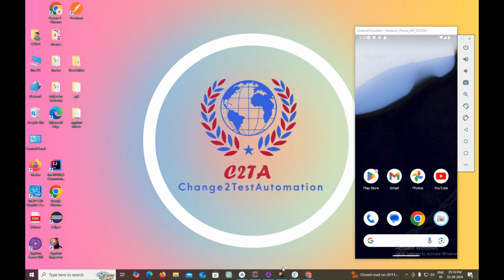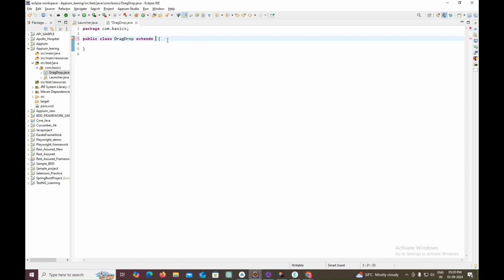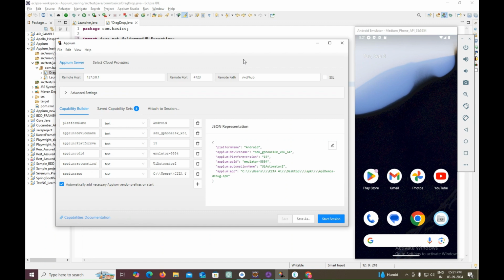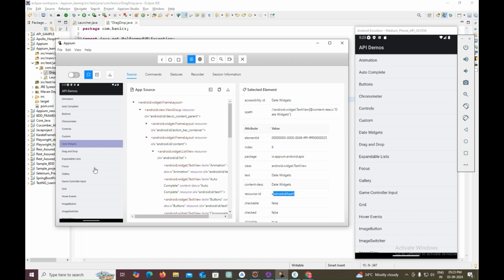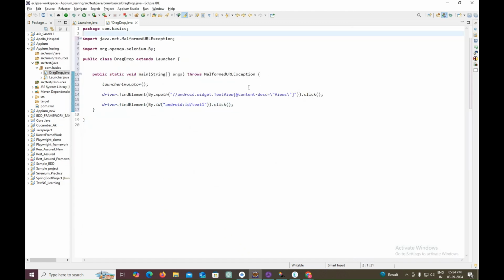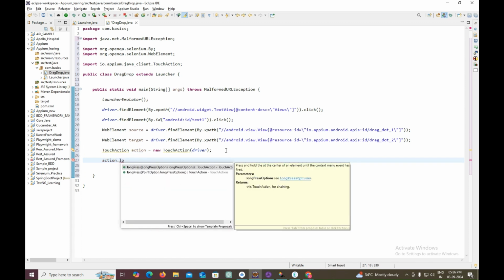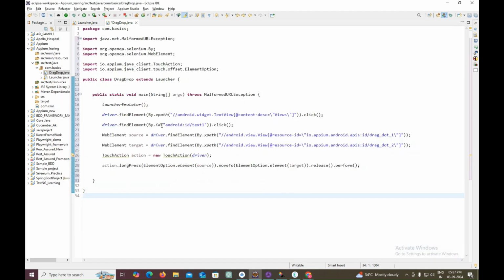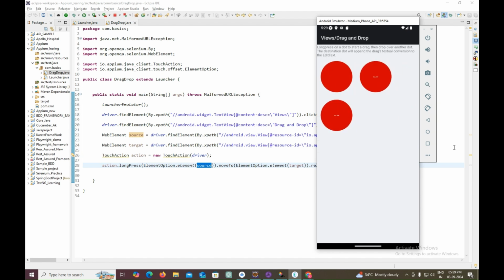Appium- Mobile Automation - Gestures- Drag and Drop | Part 6 |JS Testing Academy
Appium- Mobile Automation - Gestures- Drag and Drop | Part 6 |JS Testing Academy | Joshi Franklin

CHANNEL: @jstestingacademy